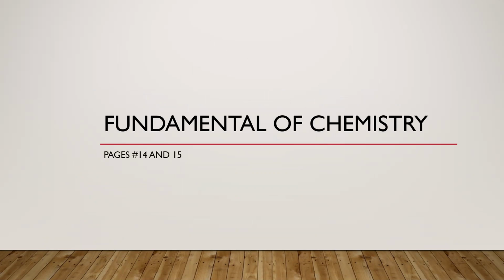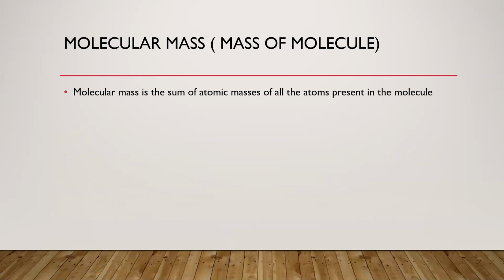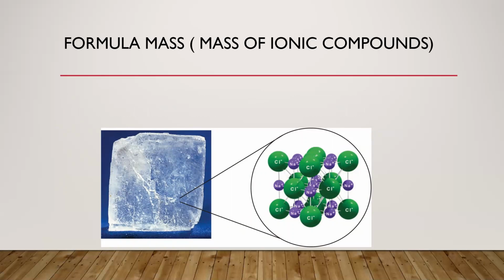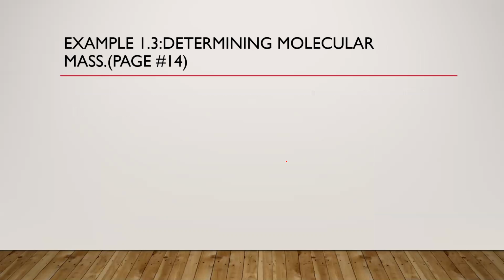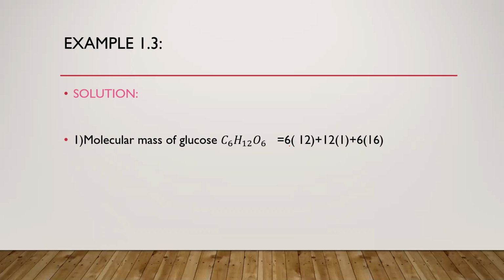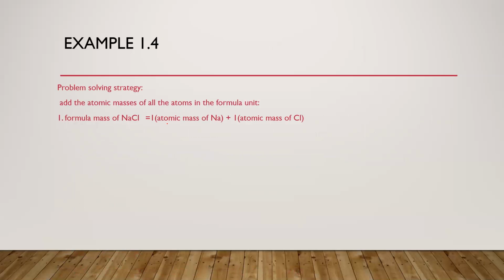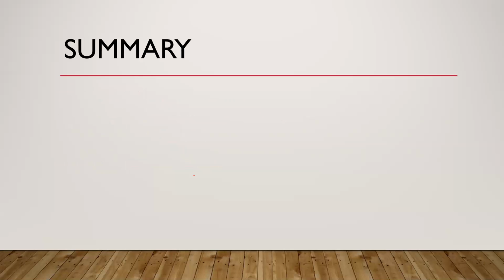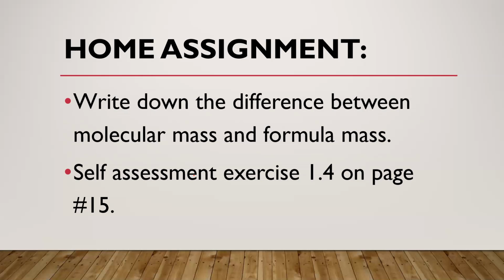IX F B Basic Definitions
CHEMISTRY Chapter: 1 IX ferderal board